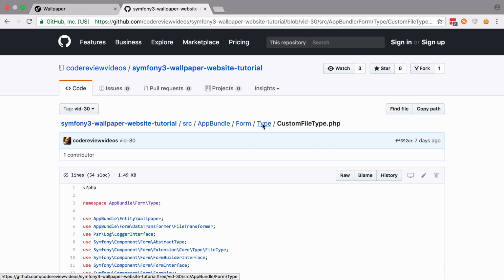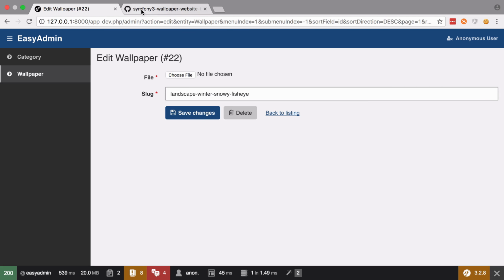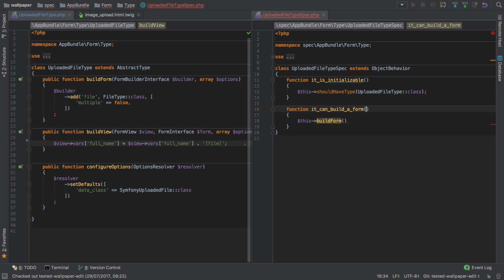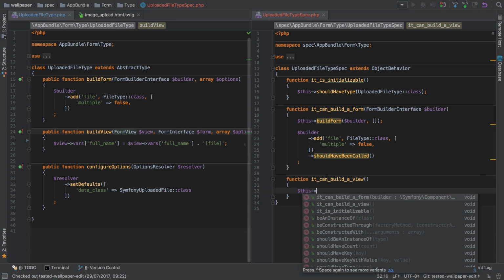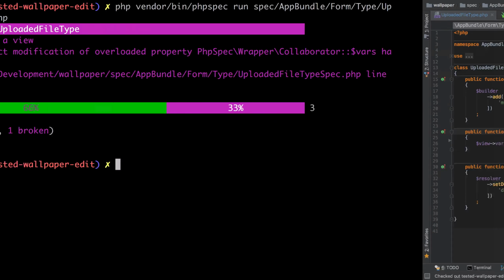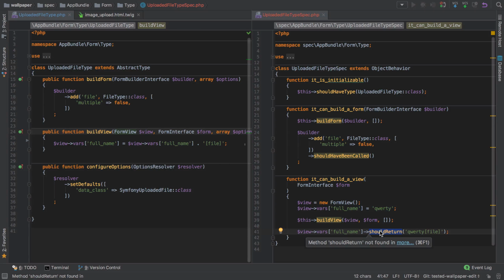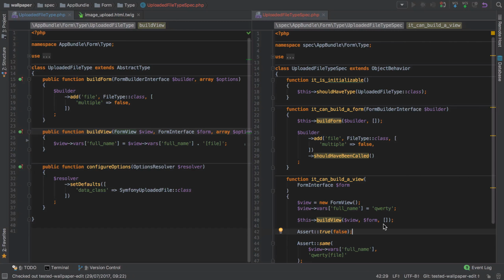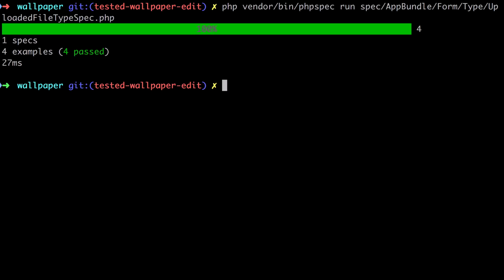[34/38] - Tested Image Preview... Sort Of :)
One of the nice bonuses of our implementation is in showing a user their existing, uploaded wallpaper image file when editing. Let's test this, too.